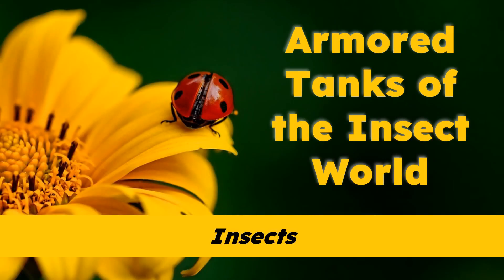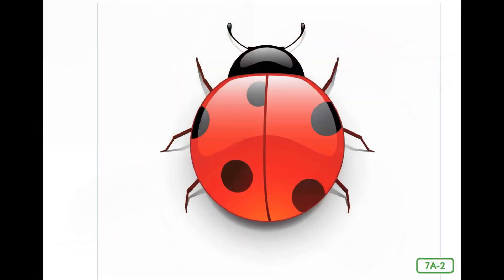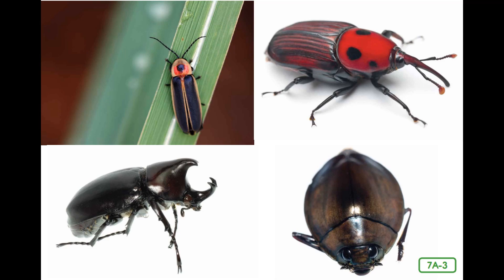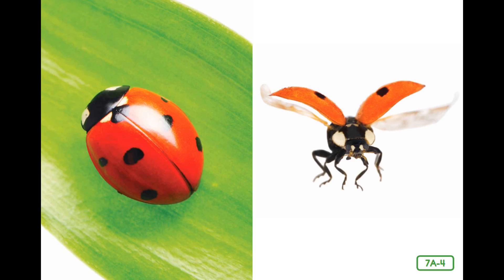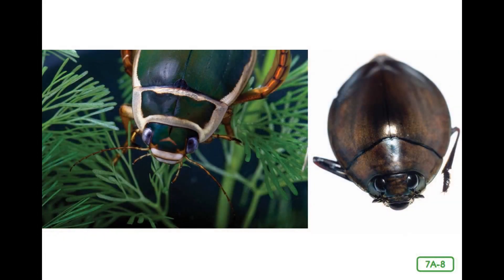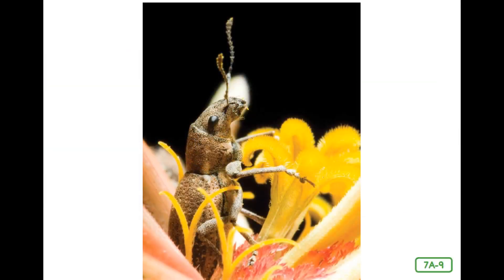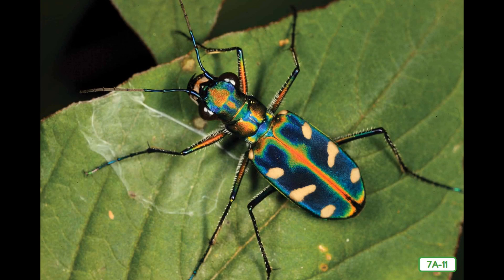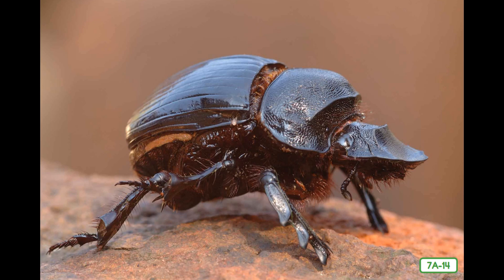CKLA Grade 2 Domain 8 Lesson 7 Armored Tanks of the Insect World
Armored Tanks of the Insect World